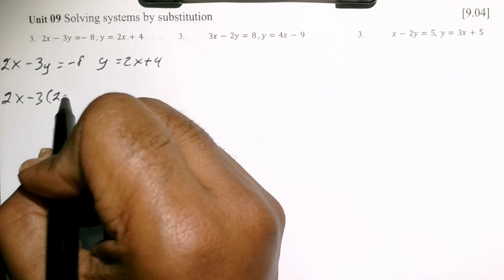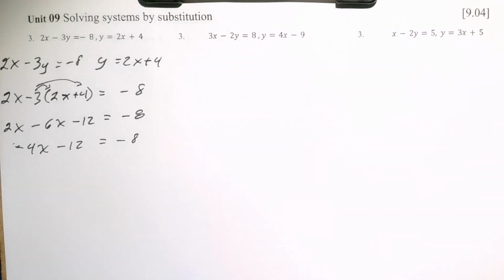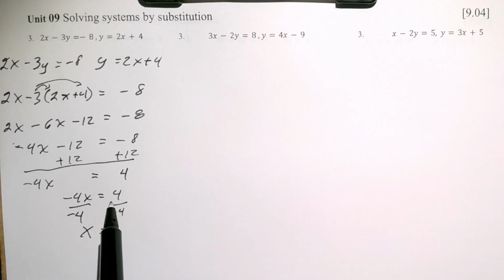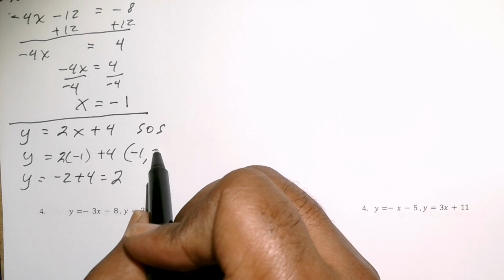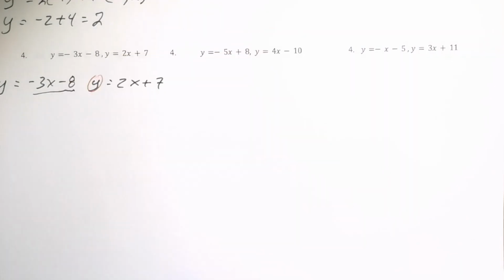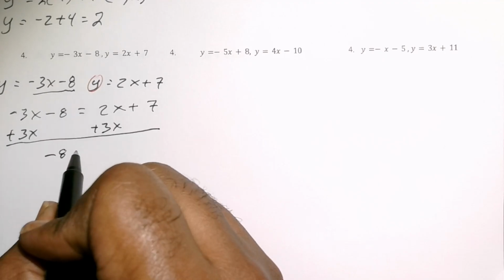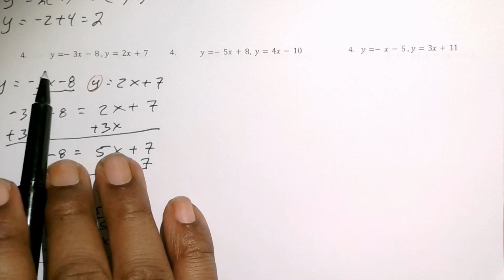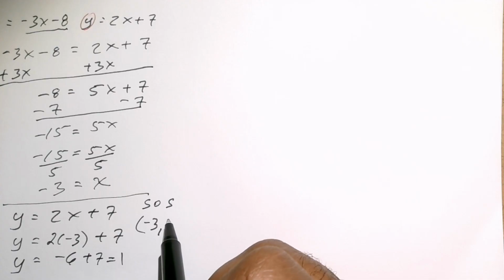Intermediate Algebra 9.04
Verifying solutions of a system by substitution